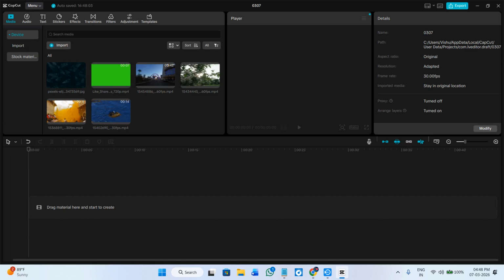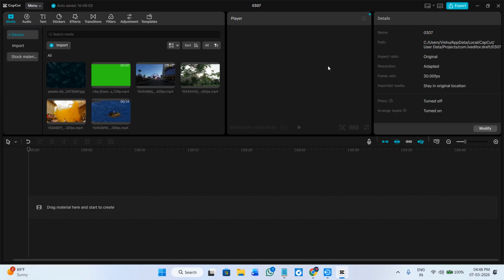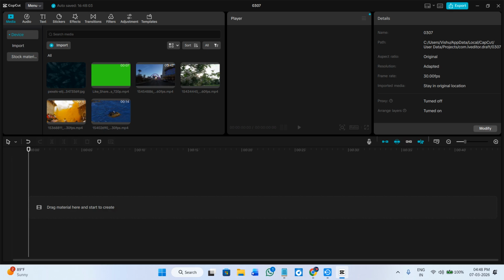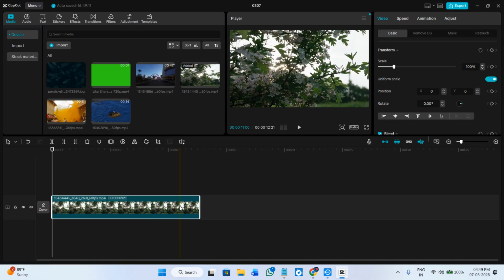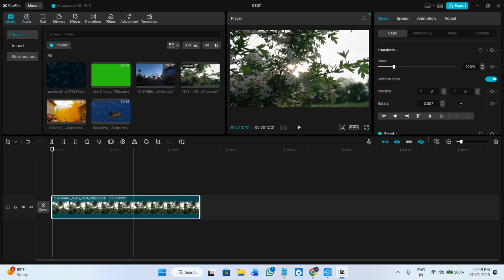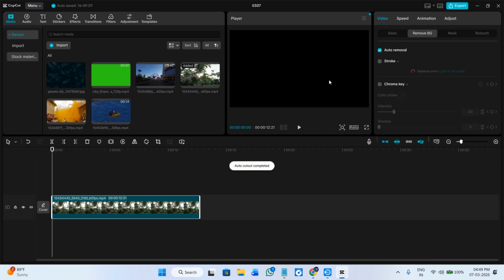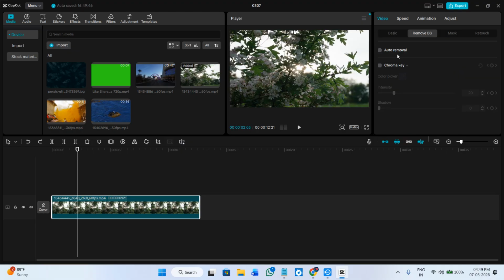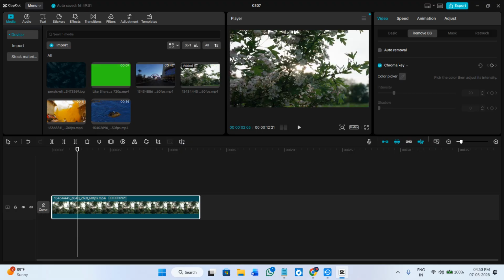How To Remove Background From Video in CapCut PC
In this video, I show you how to remove the background from a video using CapCut on PC, step by step. You’ll learn how to use CapCut’s built in background removal feature, how to apply it correctly to your clip, and how to adjust the result for a clean and professional look.
This tutorial is perfect for beginners and creators who want to remove backgrounds for YouTube videos, TikToks, presentations, or social media content without using green screen footage. I also explain common mistakes to avoid and how to export your final video properly after removing the background.

If you want a fast and easy way to remove video backgrounds on Windows using CapCut PC, this guide will help you do it quickly and effectively.